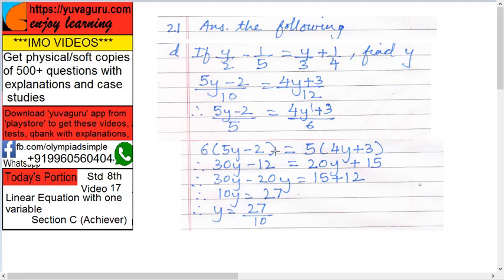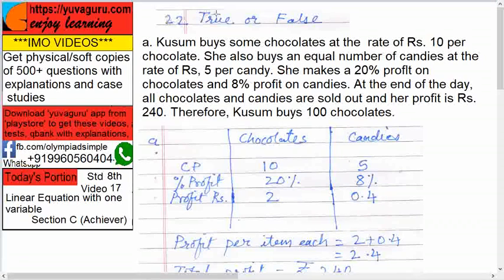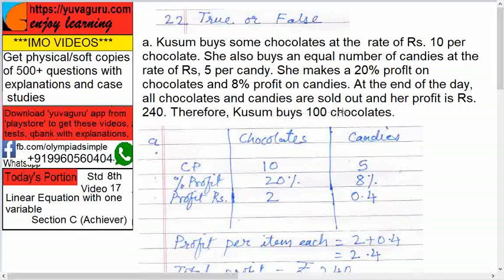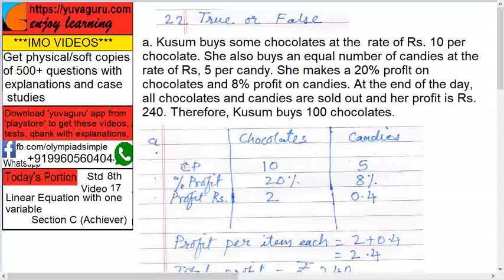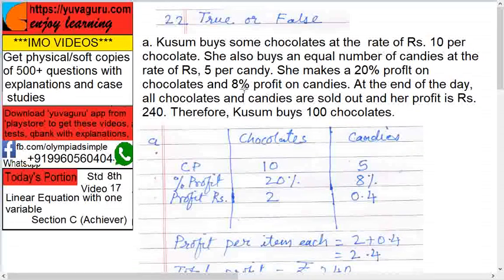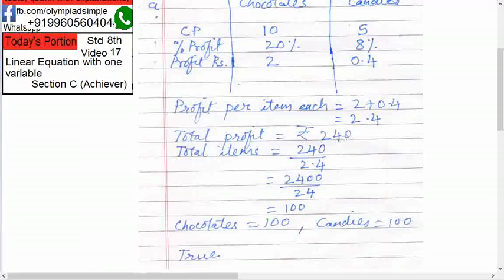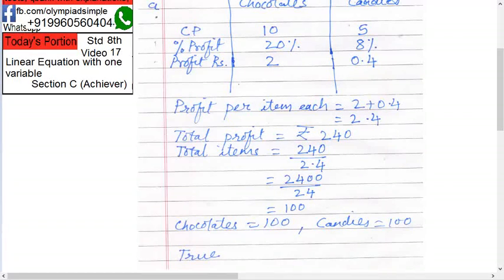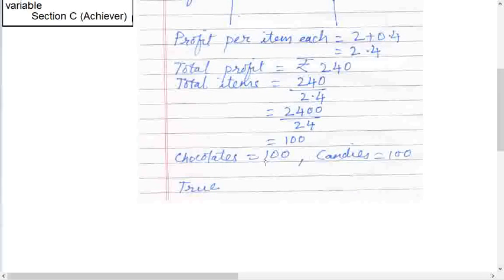17 IMO Int Maths Olympiad Video Std 8 Linear Equations Single Variable free Video2 by Vishal Mantri